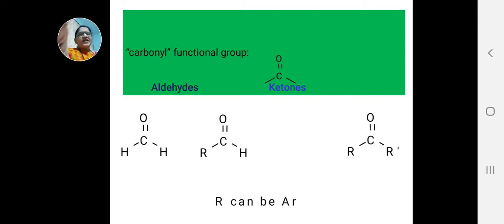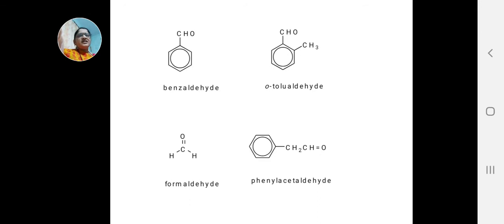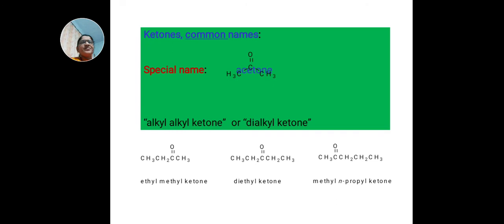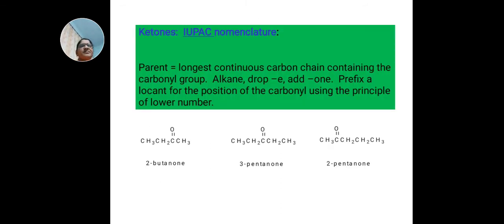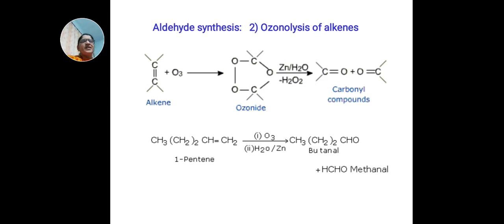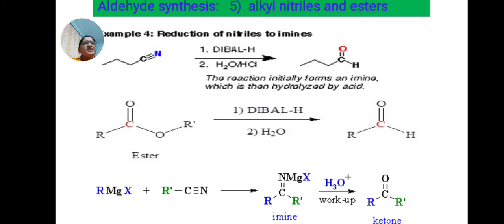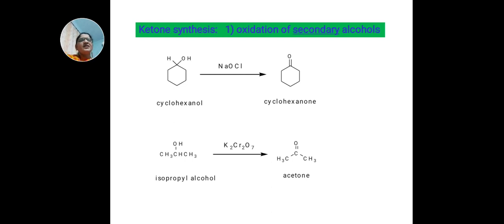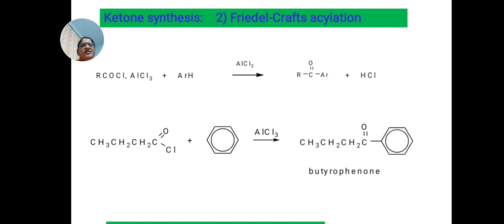Aldehydes,Ketones & Carboxylic acids.Part-1.Xll.std.